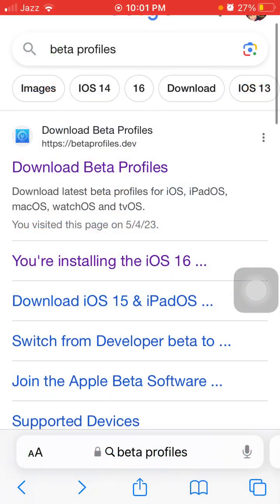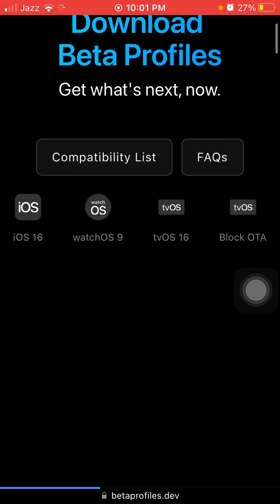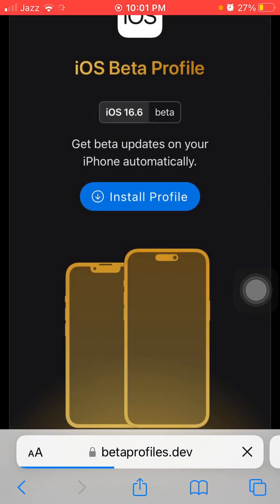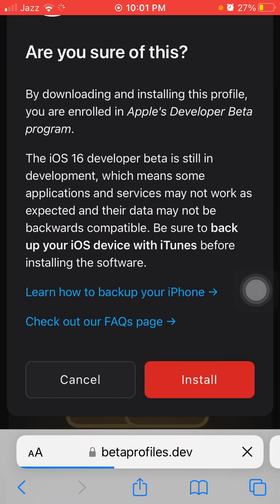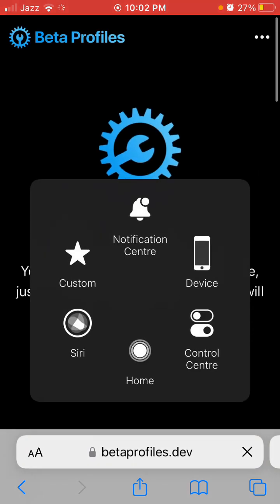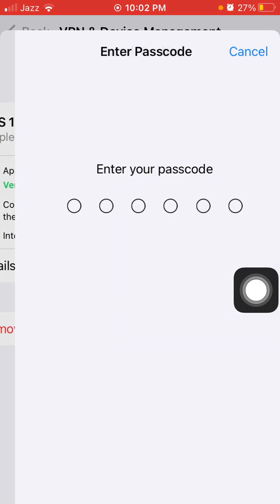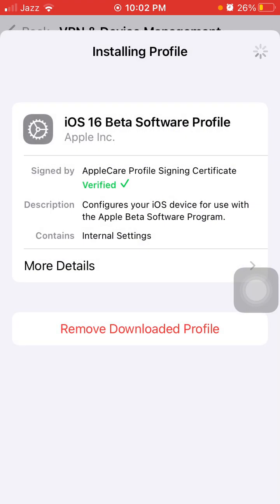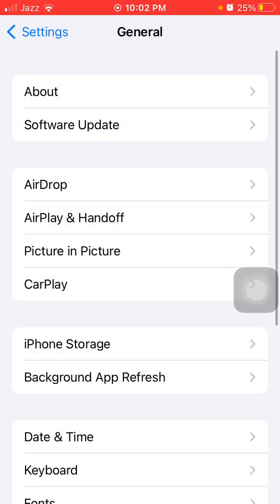iOS 16.6 Beta 1 || iOS 16.6 Beta 1 Features || How To Download iOS 16.6 Beta 1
How to Download & Install iOS 16 OFFICIAL
How to Download and Install iOS 16.6 on Your iPhone